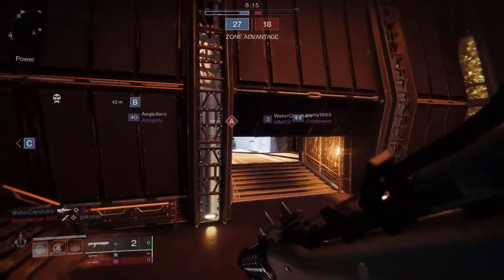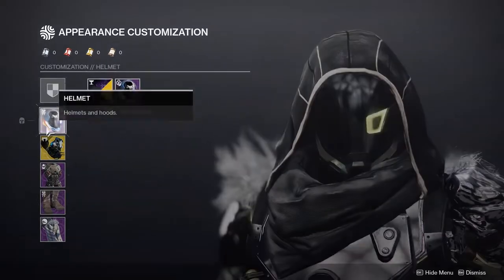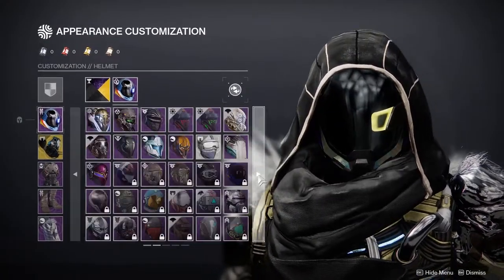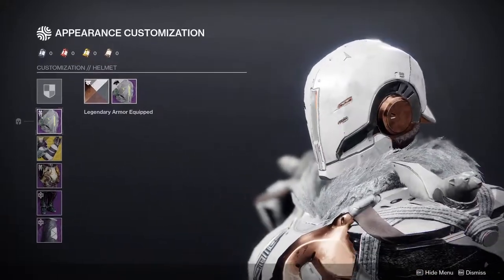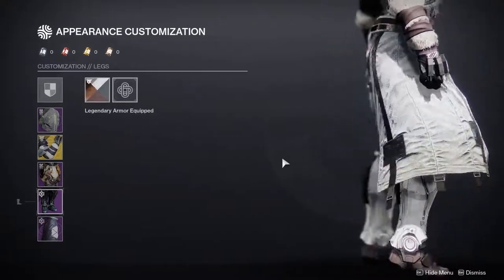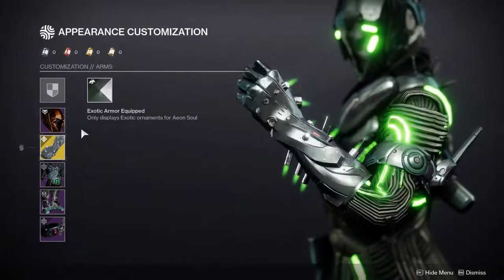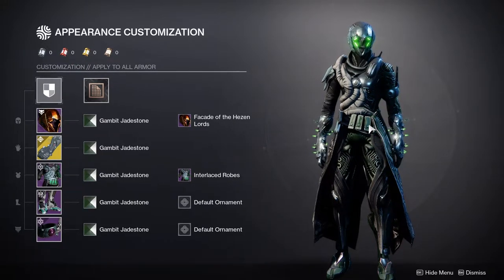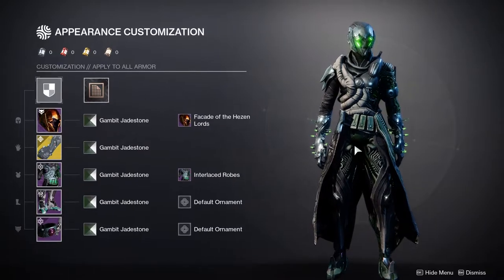Destiny 2: Xur's Exotic Dare part 5 | Season of the Lost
Xur always brings exotic armor for each class and in this video we'll be making sets for this weeks selection that Xur has brought. This week Xur brings us arms and one repeat.

Intro 00:00
Hunter 01:10
Titan 06:23
Warlock 12:55
Outro 18:02
Endcard 20:12